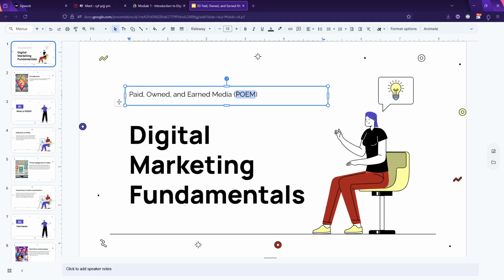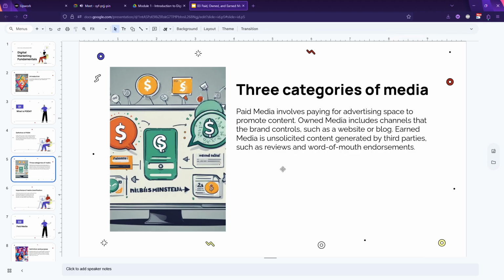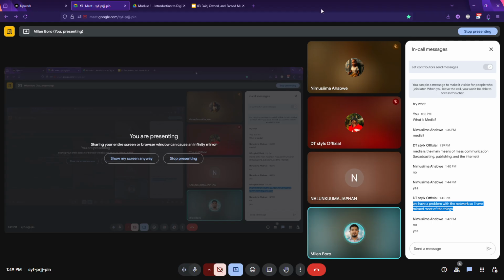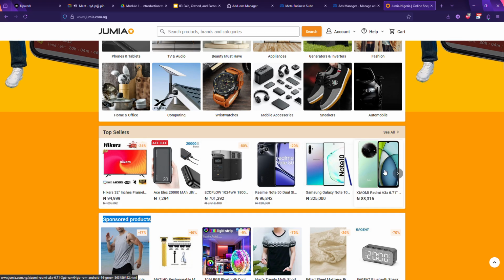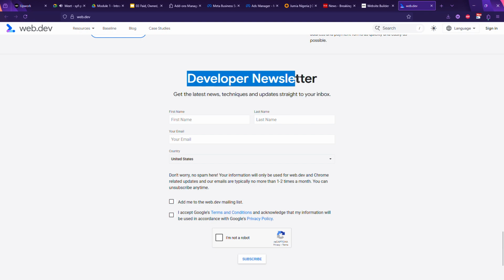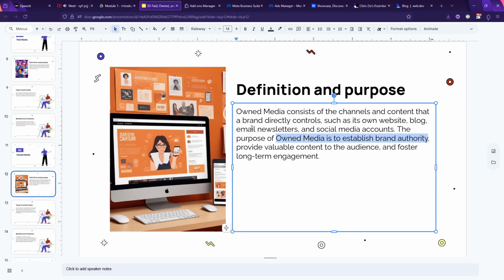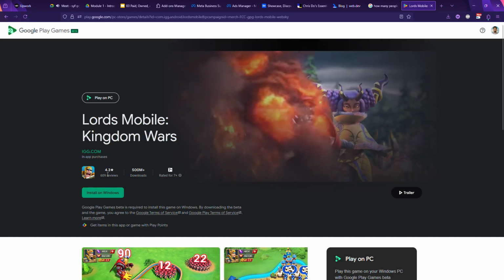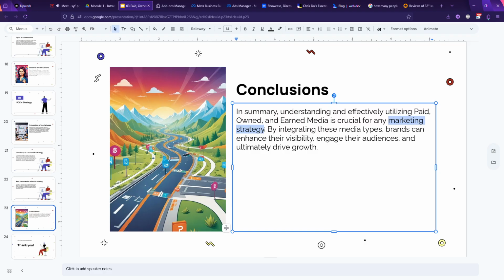Paid, Owned & Earned Media Explained | Digital Marketing Class 3 (POEM Model)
Welcome to Class 3 of our Digital Marketing Course for Sai Pali Institute!
Today, we’re diving into Paid, Owned & Earned Media (POEM) — the three pillars of modern digital marketing. 🚀

In this session, you’ll learn:
✅ The difference between Paid, Owned & Earned media
✅ How brands in Uganda like MTN, Airtel & Jumia use POEM
✅ Real-life examples to inspire your own marketing strategy
✅ Tips on balancing all three for maximum impact

💡 Assignment: Identify 4 businesses and break down their marketing into Paid, Owned & Earned media.

📌 Perfect for: Students (19-25), young entrepreneurs, and anyone starting in digital marketing.

🎥 This course is part of a 30-class series on Digital Marketing — fun, engaging, and 100% career-focused.